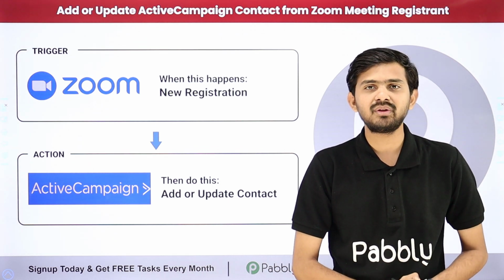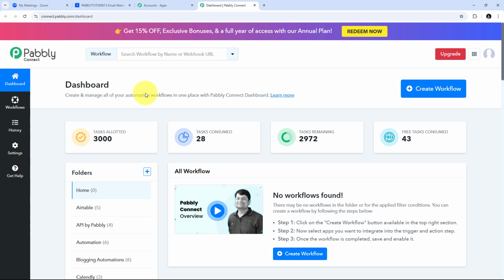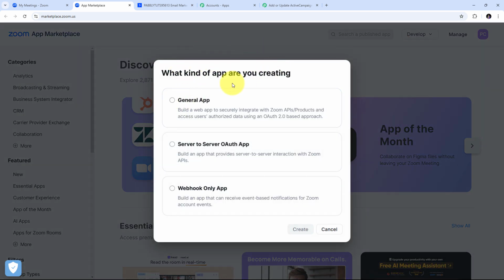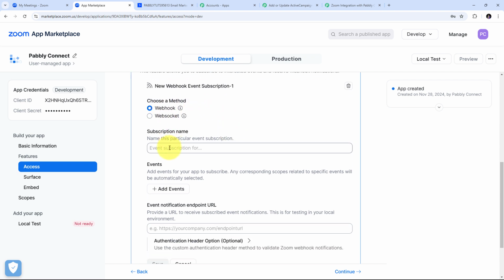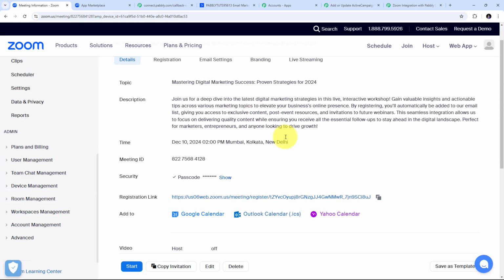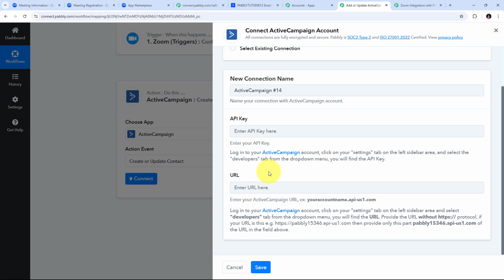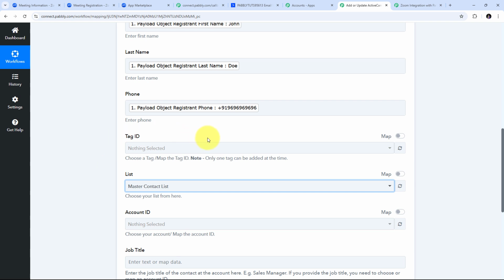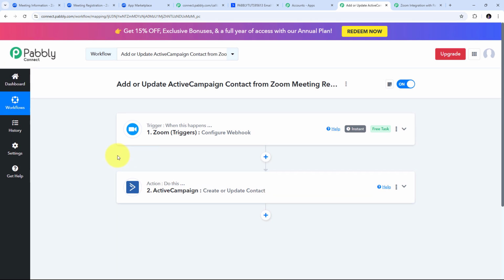How to Add or Update ActiveCampaign Contact from Zoom Meeting Registrant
In this video tutorial, we’ll guide you through the process of automatically adding or updating ActiveCampaign contacts from Zoom meeting registrants using Pabbly Connect.

Zoom is an excellent platform for hosting virtual events, and ActiveCampaign is a powerful email marketing and CRM tool. By integrating Zoom with ActiveCampaign through Pabbly Connect, you can ensure that every meeting registrant is instantly added or updated as a contact in ActiveCampaign. This automation helps you streamline your lead management and ensures accurate and up-to-date records for your email campaigns.

This step-by-step guide will help you save time, improve efficiency, and enhance engagement by seamlessly syncing Zoom meeting registrants with ActiveCampaign.

Use Case:
As the owner of a business that uses Zoom for webinars or virtual meetings, I can enhance my customer relationship management by automatically adding or updating Zoom registrants to ActiveCampaign. This ensures that every person who registers for my webinars or meetings is added to my ActiveCampaign contact list in real time, allowing me to follow up with personalized emails, track engagement, and segment leads effectively. By keeping my contact database up-to-date, I can nurture leads more efficiently, target the right audience with specific campaigns, and ultimately improve my conversion rates.

Benefits of Pabbly Connect:

1. Automation: Save time, money, and resources by automating tasks.

2. Integration: Connect various web services to create efficient workflows.

3. Security: Enjoy industry-standard security for your data.

4. Scalability: Easily add new applications and services to your workflow.

5. Cost-effective: Choose from plans suitable for different business sizes, with no charges for internal tasks.